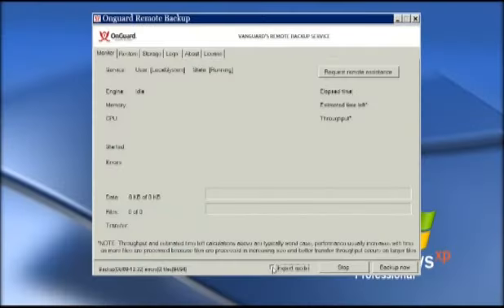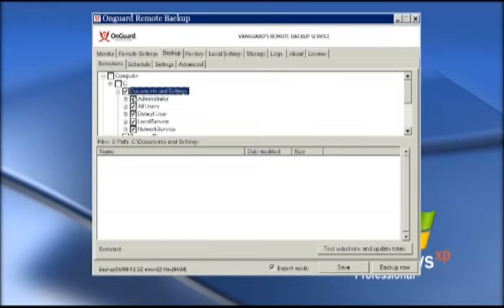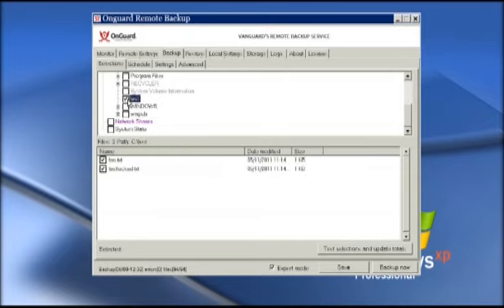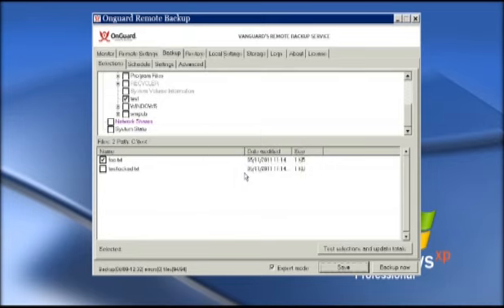Onguard Adding Files To Backup Job